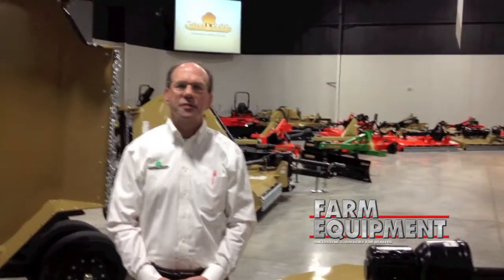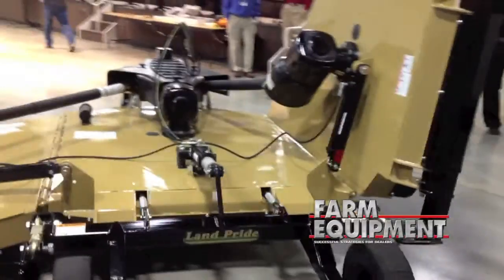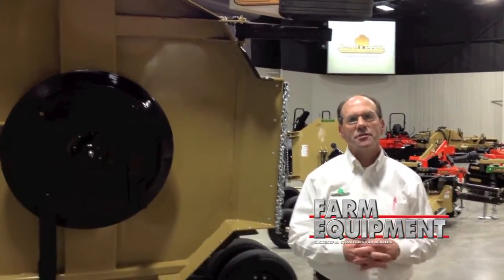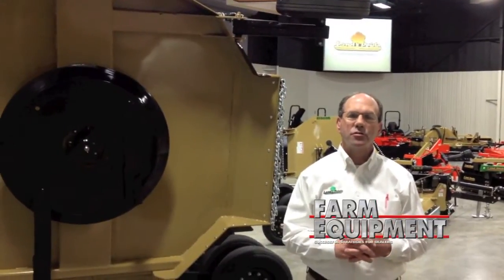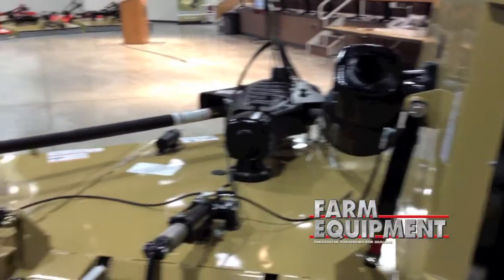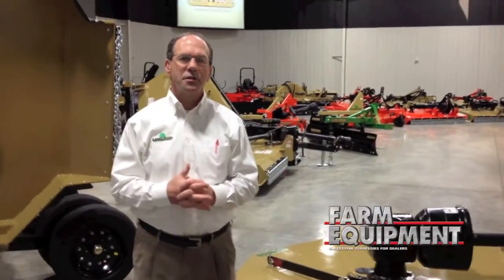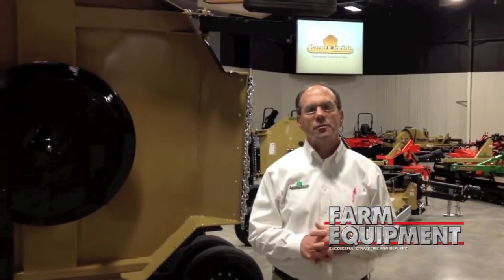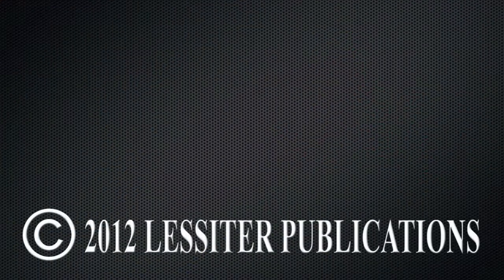Introducing the New RC Series Rotary Cutter by Land Pride at Regional Dealer Meeting in March 2012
John Quinley, president of Land Pride introduces RC 4015 rotary cutter at regional dealer meeting.